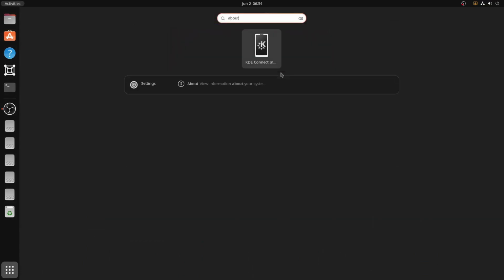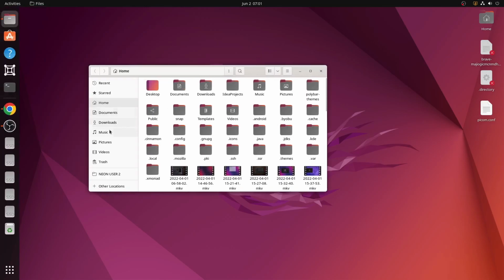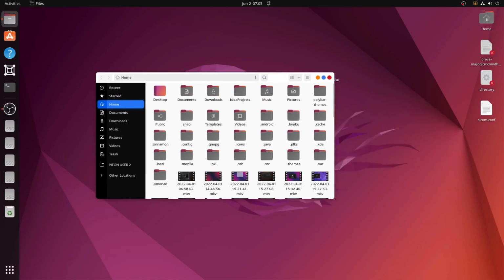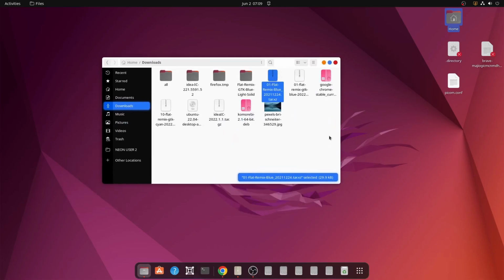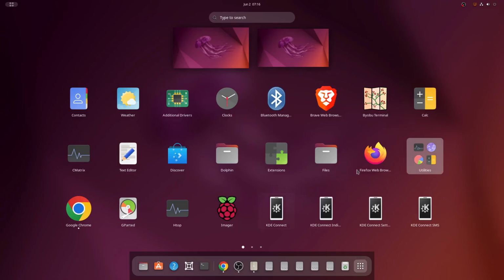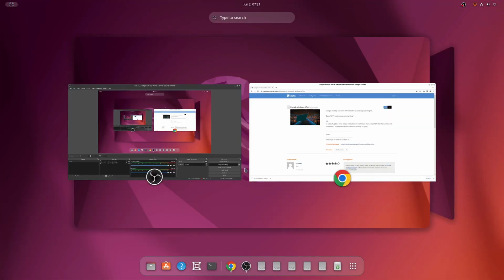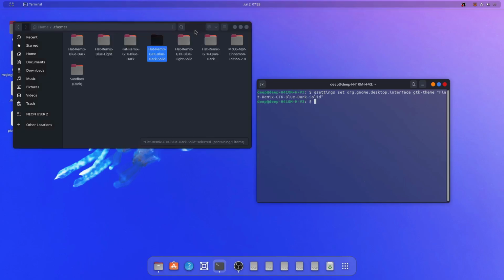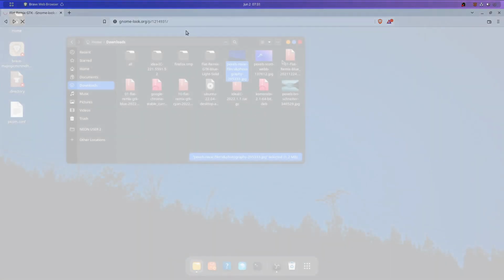GNOME Customization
While libadwaita paralysed the customizability of themes on GNOME 42, not everything is dead. There are ways to theme GNOME 42. Watch the video to find out how I theme my Ubuntu 22.04 Jammy Jellyfish running GNOME 42.

Link - Will be updated tomorrow